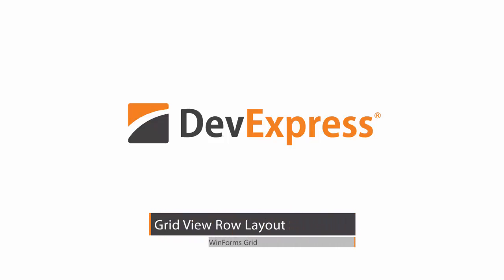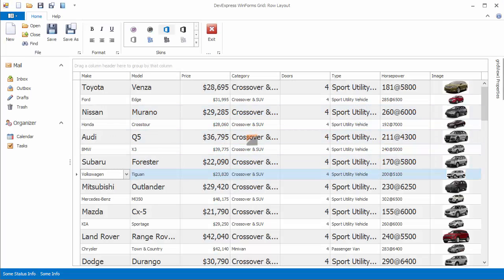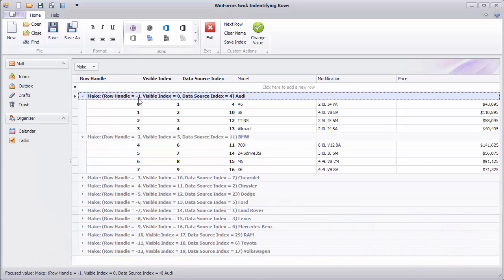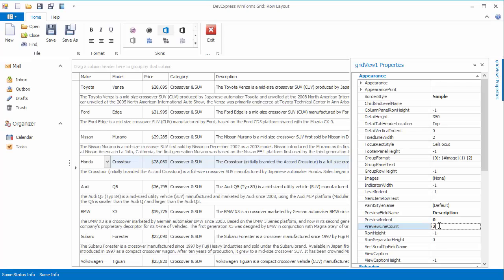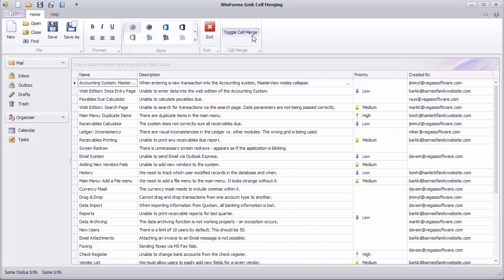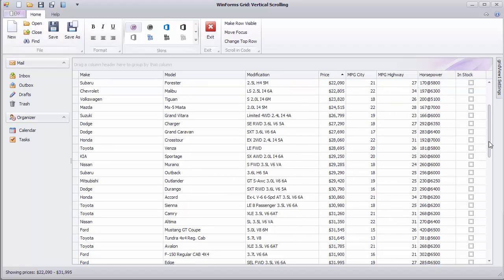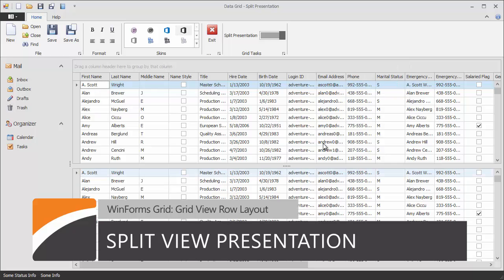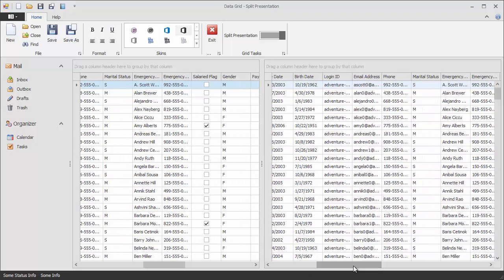DevExpress WinForms Grid: Introduction to Grid View Row Layout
An overview of the different row layouts available for the devexpress winforms datagrid.